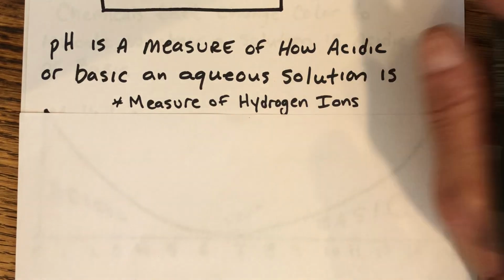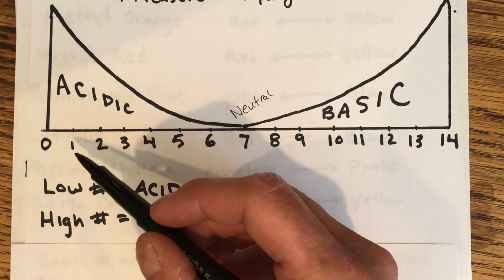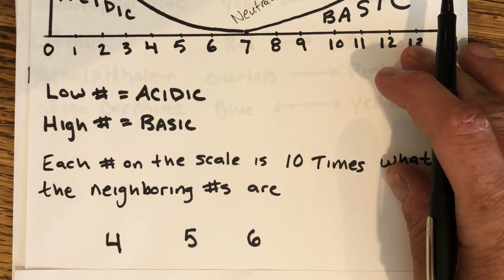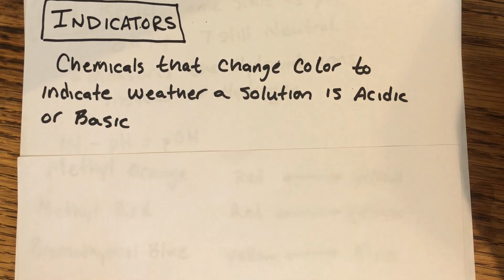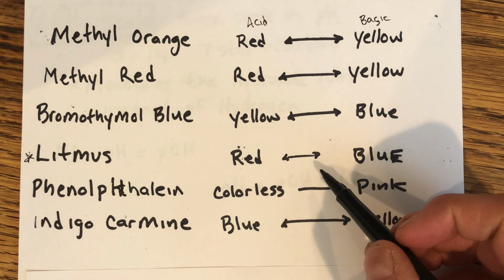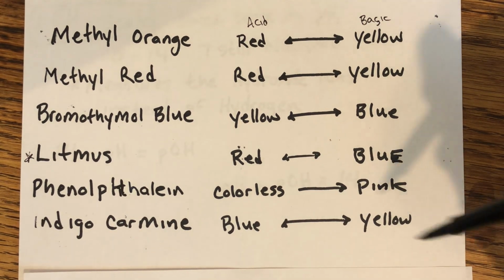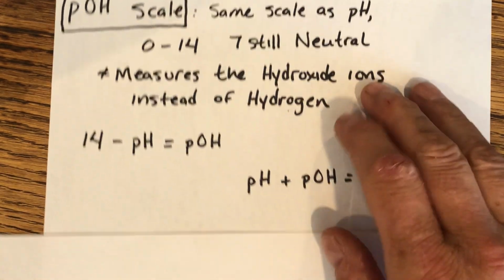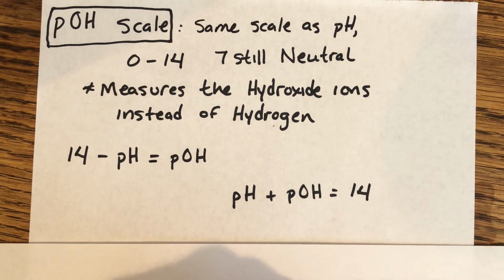pH scale and Indicators video